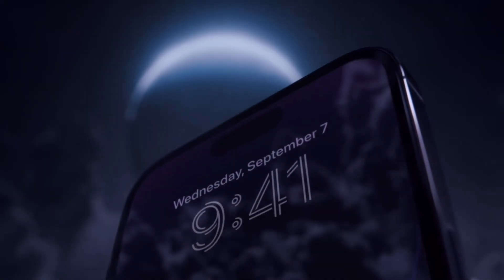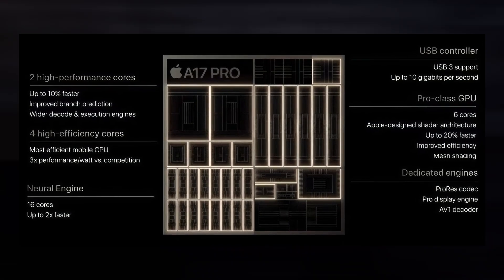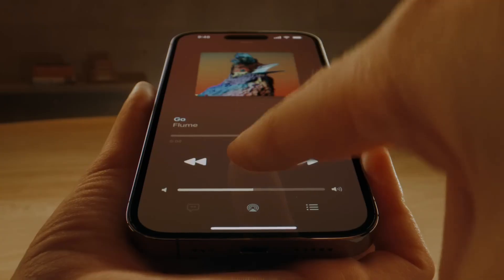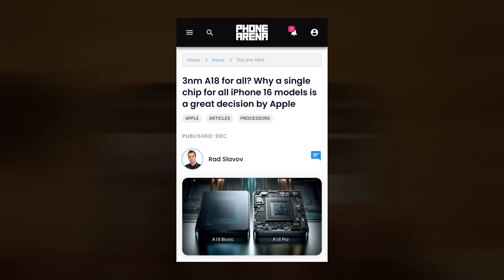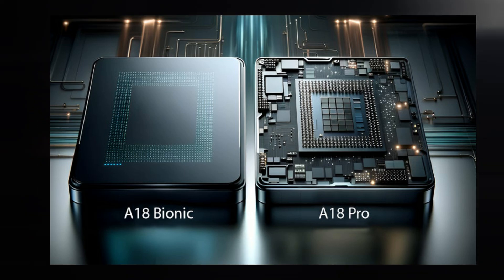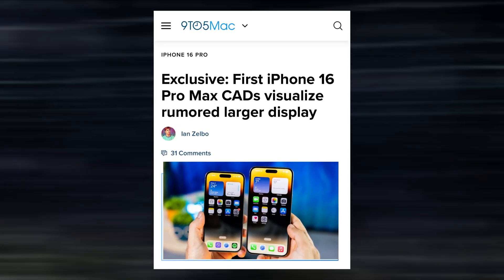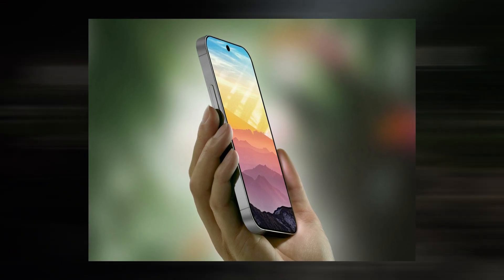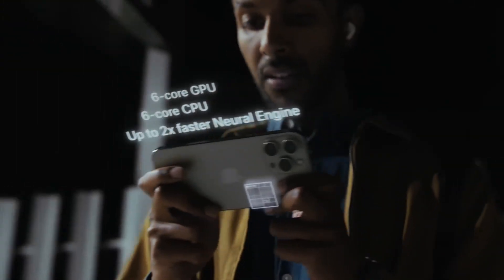iPhone 16 Pro Max vs iPhone 15 Pro Max - 3 Major Upgrades!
Customers were confused when the iPhone 14 series debuted because the A16 Bionic chipset, which Apple had introduced with the iPhone 14 Pro, was new, while the A15 Bionic chipset, which had been used with the iPhone 13 pro, was new to the mainstream iPhone 14. With the introduction of the first 3nm A17 Pro chip this year, the iPhone 15 Pro made history and was expected to deliver significant performance gains, particularly in the GPU department. But the 4nm A16 Bionic from the 14 Pro was included in the iPhone 15 and 15 Plus. I felt that this strategy was flawed in a number of ways, but happily, preliminary rumors suggest that this fragmentation will be lessened when the iPhone 16 and 16 Pro go on sale in late 2024.